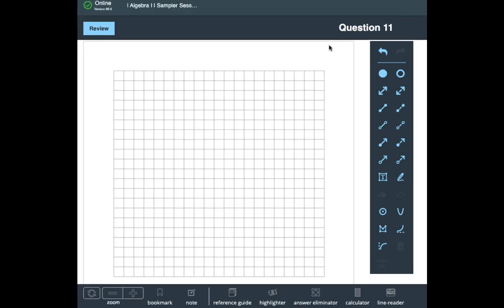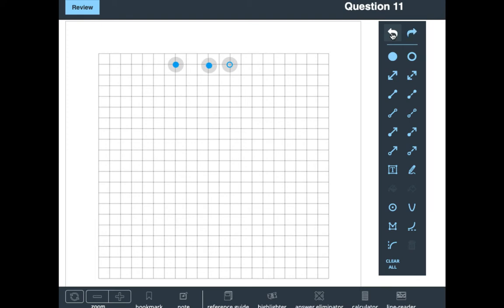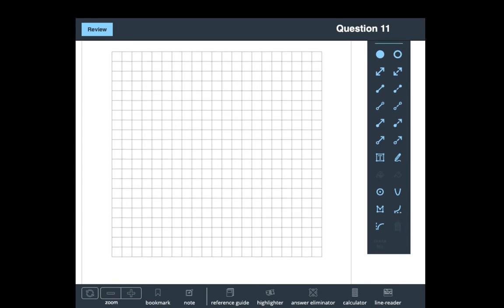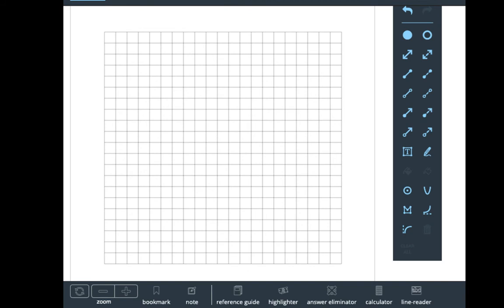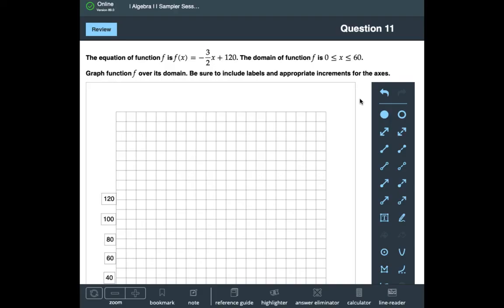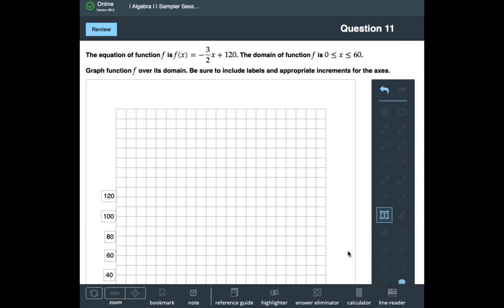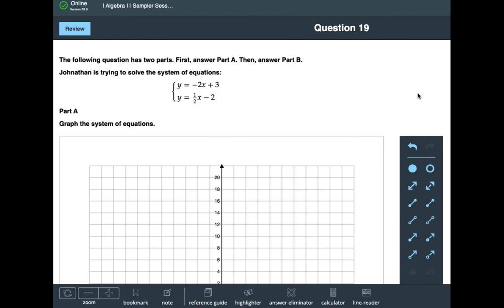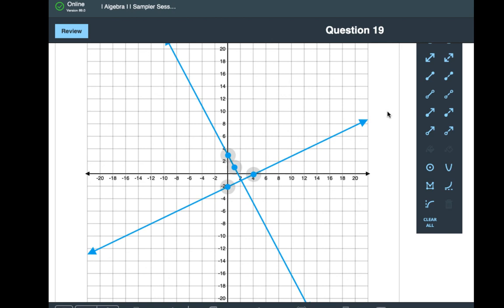Algebra 1 EOC Graphing Tutorial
This video walks students through the features of the graphing questions provided on the Missouri Algebra 1 EOC.